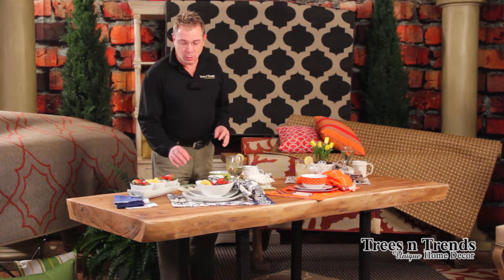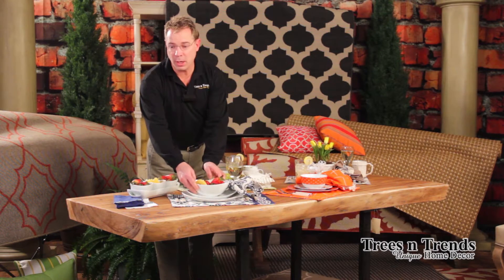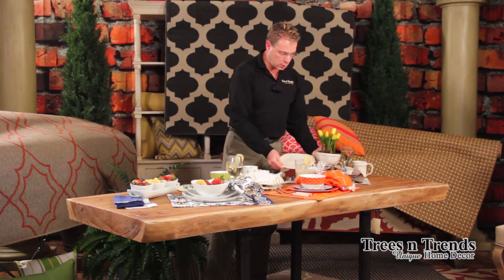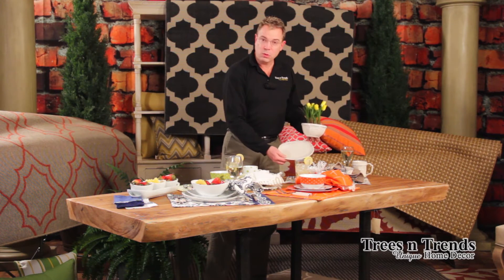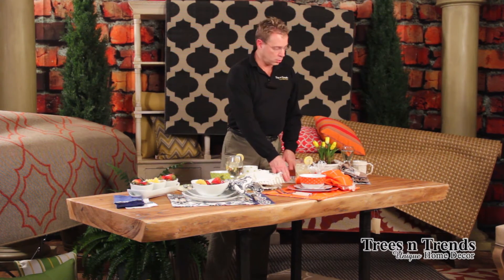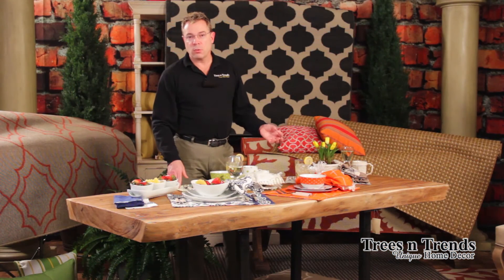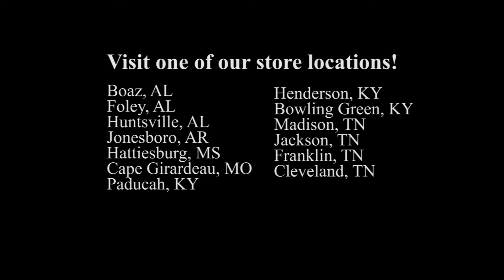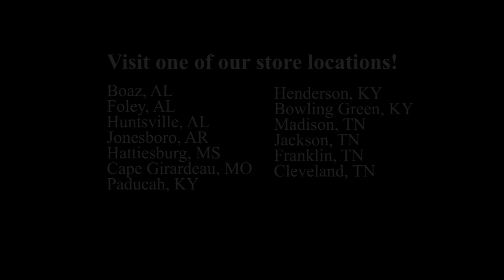Spring 2014 Dishware Collection - Trees n Trends - Unique Home Decor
2014 Spring Dishware Collections are now available at Trees n Trends. In this short video Kevin shows you the best way to set your table using today's trending styles to help enhance your dining experience.